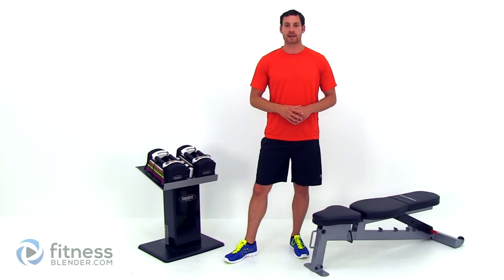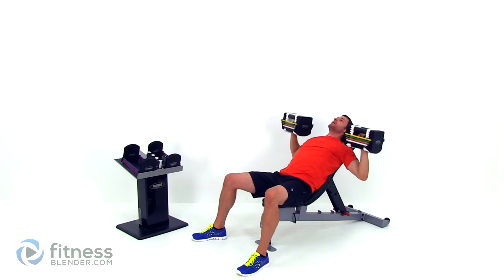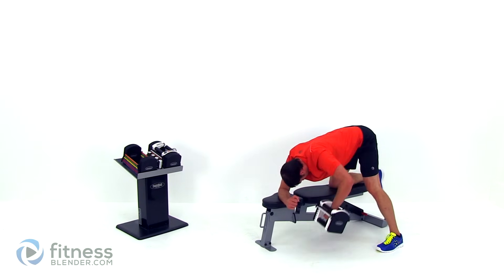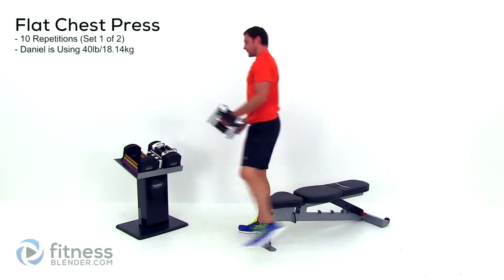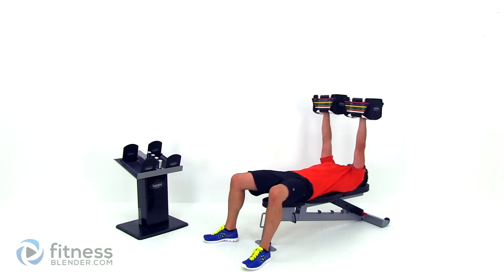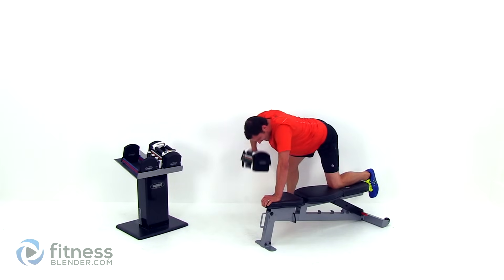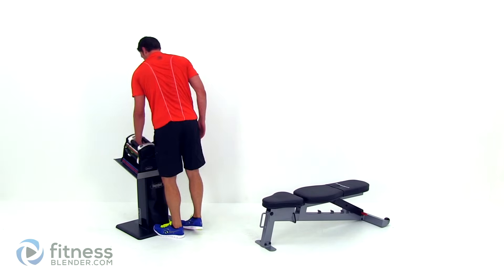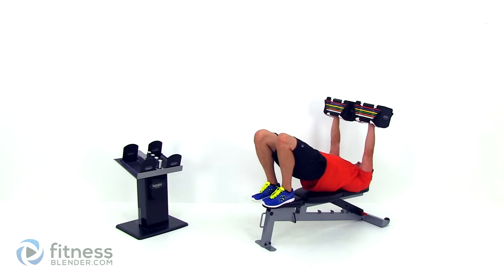Chest and Back Superset Workout - At Home Dumbbell Workout for Strength and Size